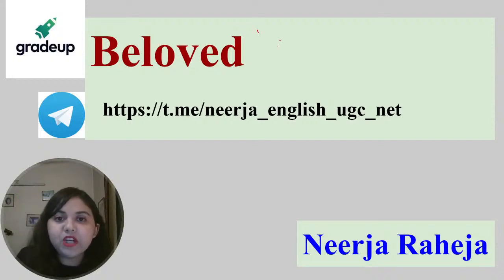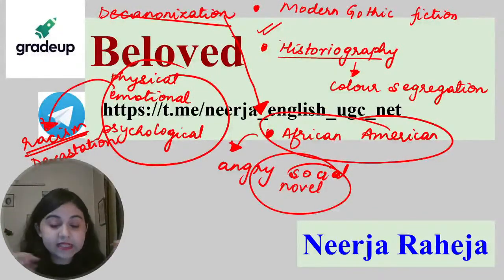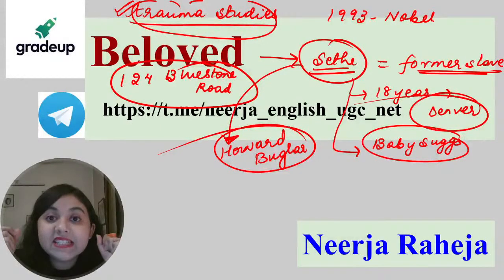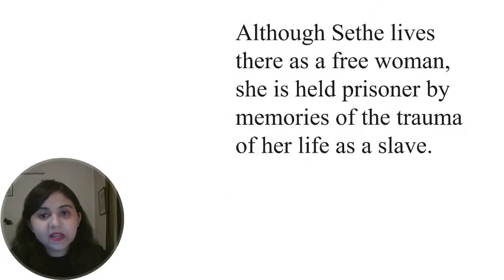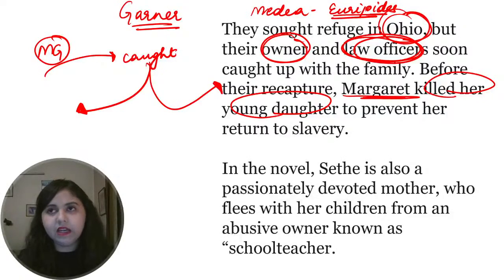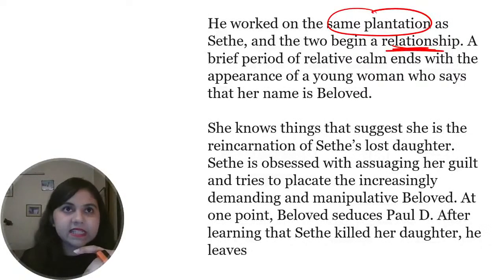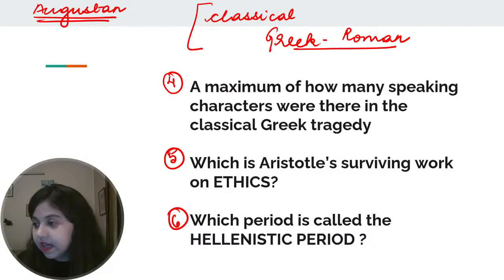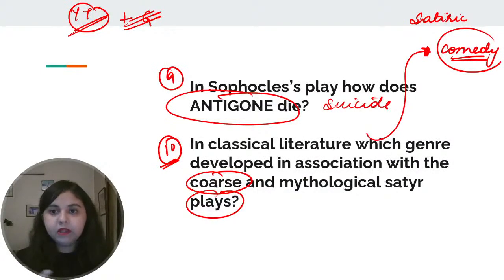UGC NET 2021 | Crash Course On Beloved | English Literature | Neerja Mam | Gradeup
"Session on Crash Course on Beloved , for UGC NET Paper. In this session Gradeup expert, would cover important questions and concepts, to help you prepare for English Literature. This session aims to help you prepare for UGC NET Paper.

Time Stamp
00:00 - Welcome Note
1:52 - Beloved Intro
17:22 - Beloved in Depth Details

UGC NET Green Card is a one-stop destination for all aspirants who are appearing for the UGC NET Exam. It includes UGC NET Paper 1 Mocks, Sectional Test, Previous Year Papers and much more.

 Sahi Prep Hai To Life Set Hai